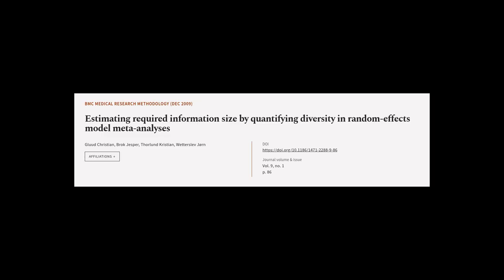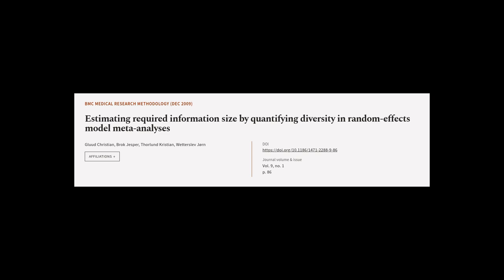Estimating required information size by quantifying diversity in random-effects model... | RTCL.TV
### Keywords ###

### Article Attribution ###
Title: Estimating required information size by quantifying diversity in random-effects model meta-analyses
Authors: Gluud Christian, Brok Jesper, Thorlund Kristian ,and Wetterslev Jørn
Publisher: BMC
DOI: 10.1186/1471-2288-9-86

### Video Timestamps ###
0:00:00 - Summary
0:00:52 - Title
0:00:57 - Tail
0:01:02 - End